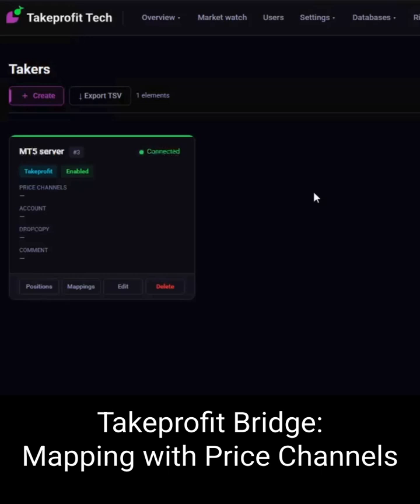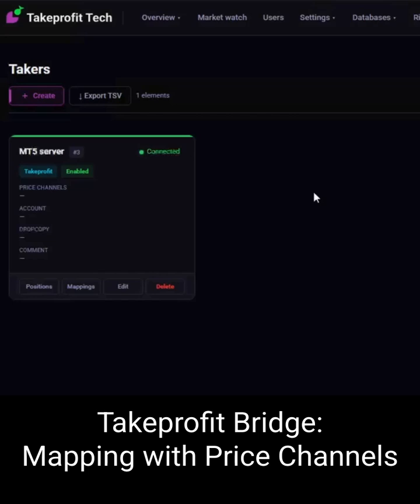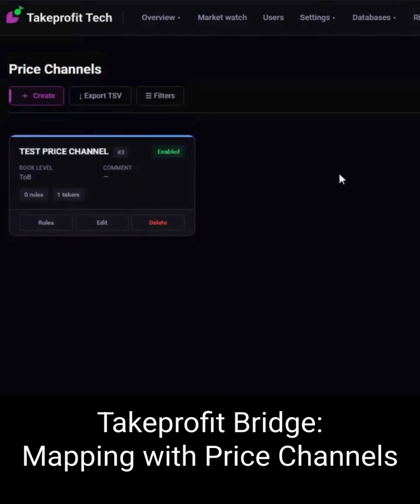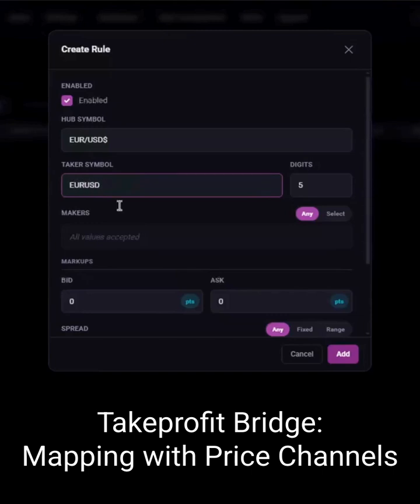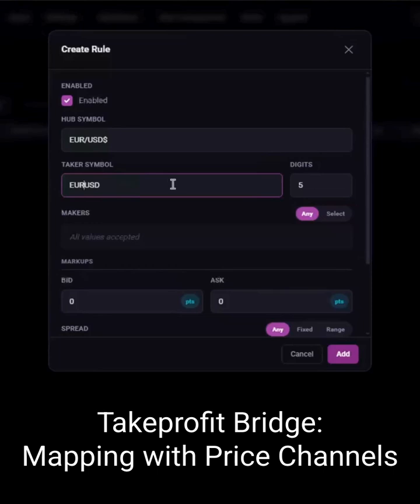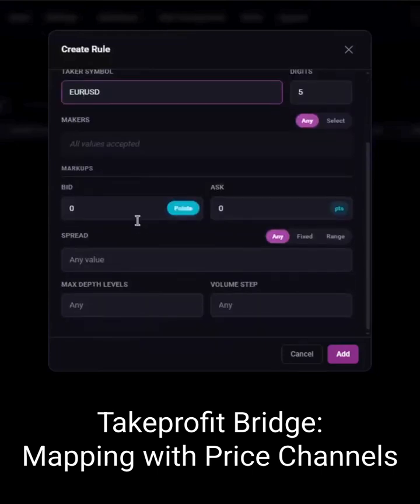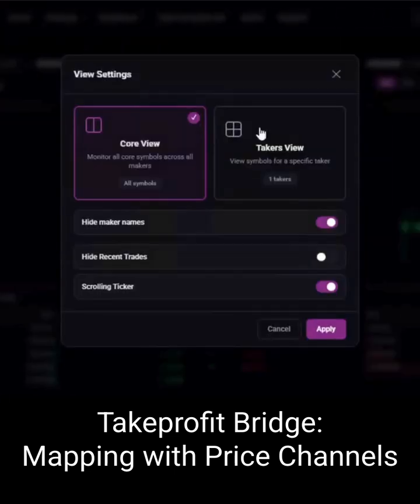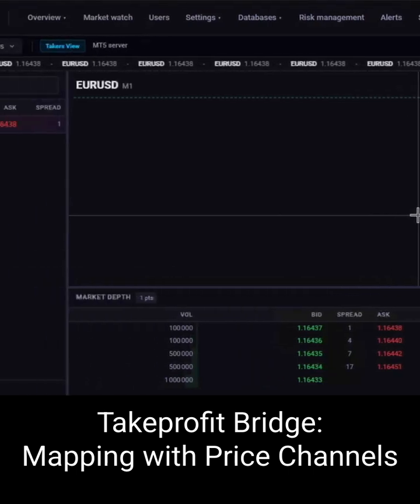Takeprofit Bridge: Mapping with Price Channels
How does symbol mapping work between Takeprofit Bridge and a MetaTrader server? 🧩 In this short video, we walk through the setup of price channels and show the key steps for connecting the corresponding symbols correctly.